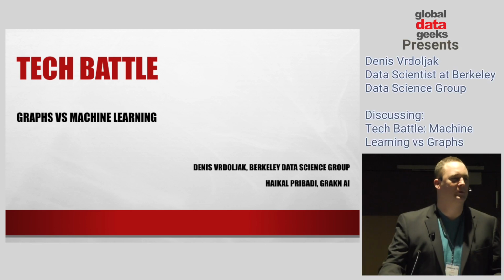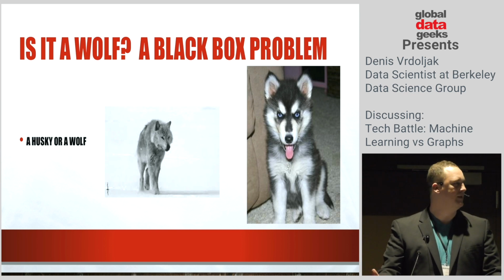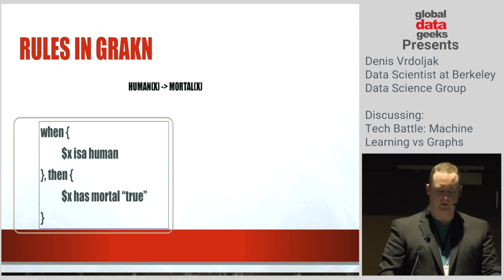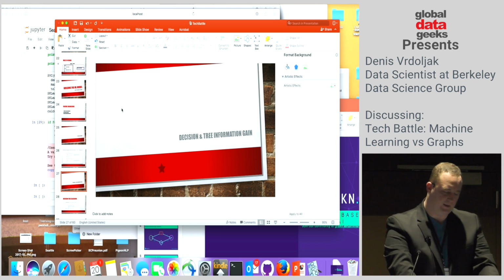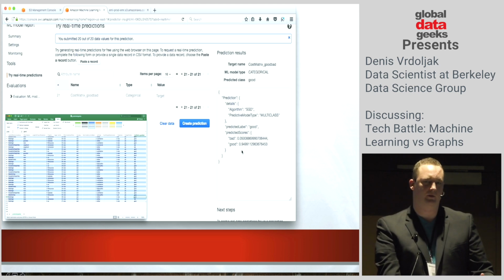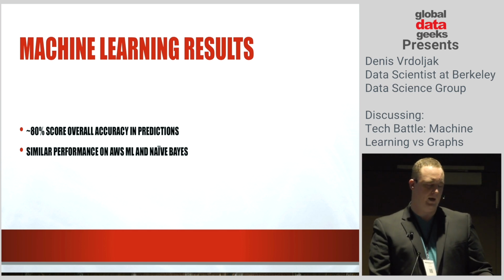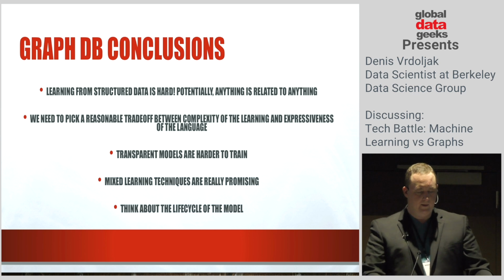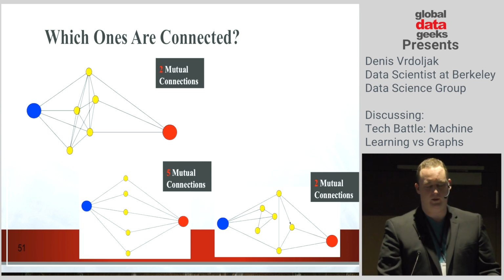Denis Vrdoljak - Tech Battle: Machine Learning vs Graphs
In this Tech Battle, we'll put Berkeley Data Science Group's Machine Learning expertise up against Grakn AI's Hyper-Relational Database, and see who comes out on top! The challenge dataset: Credit and Fraud. In the process, we'll cover some of the challenges of using blackbox machine learning models, and the techniques used to deal with them. We'll cover alternatives approaches available with Grakn's platform--such as rule mining. And, finally, we'll tell you where we see the future going, and how we envision these two technologies working together to take the industry beyond just Machine Learning and create true Artificial Intelligence.